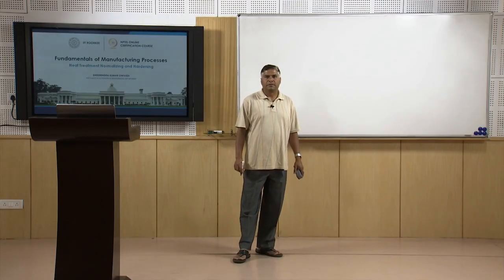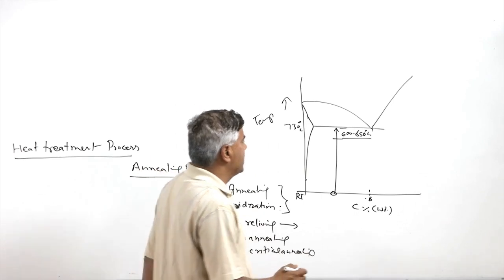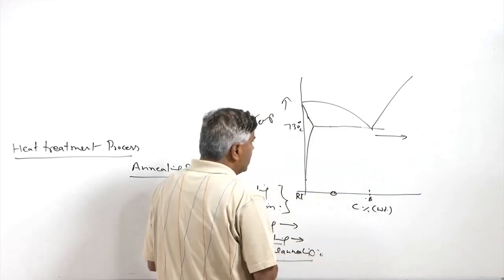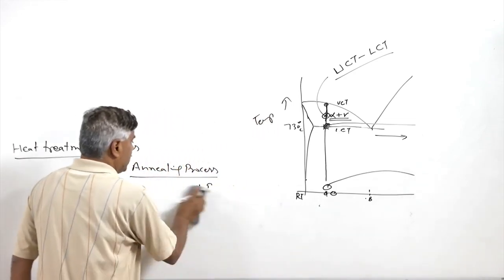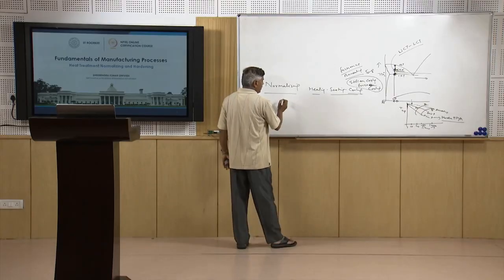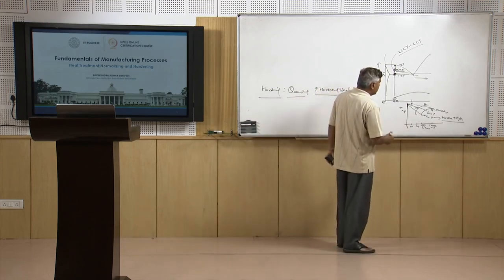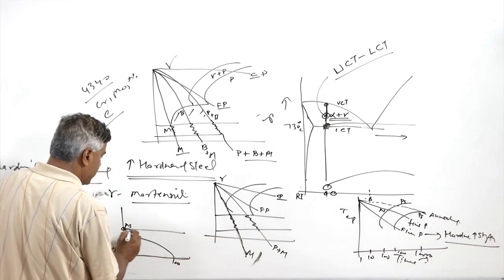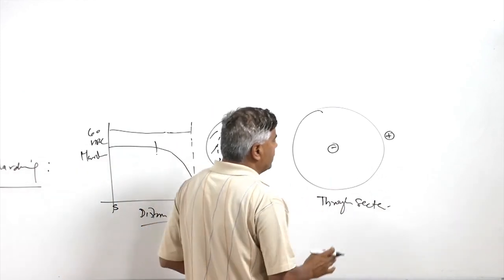LECTURE 55 HEAT TREATMENT NORMALIZING AND HARDENING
The principles of normalizing and hardening heat treatments have been explained in this presentation.